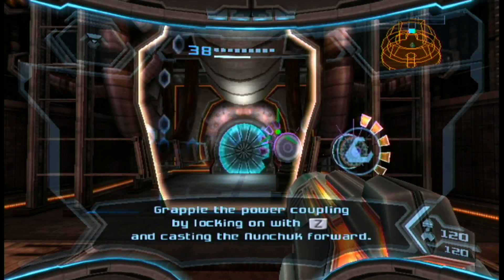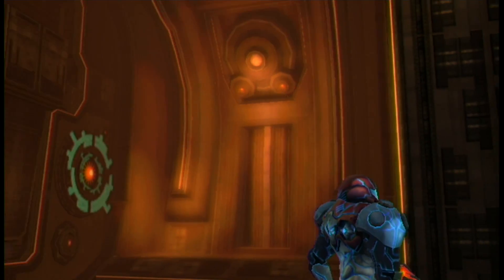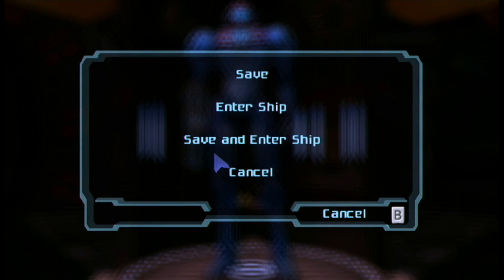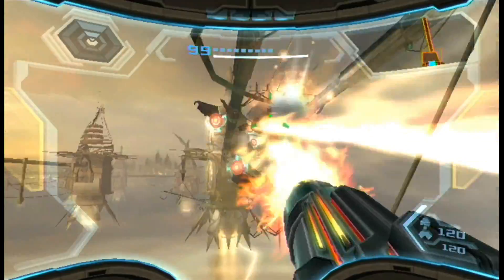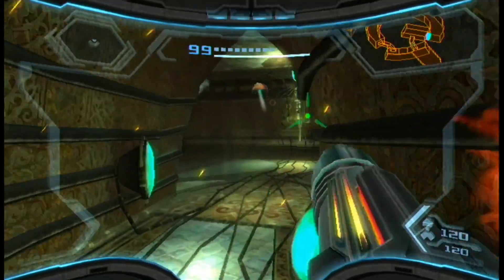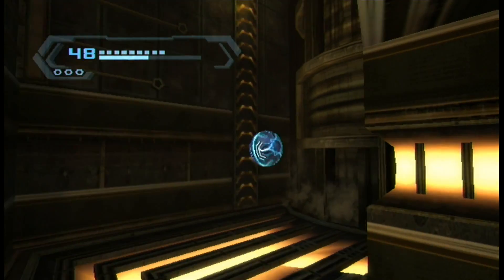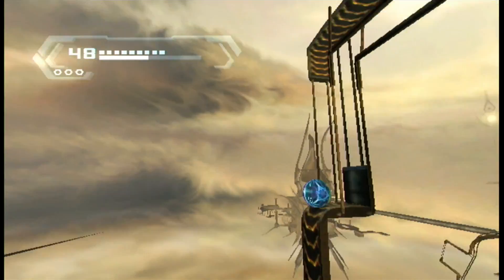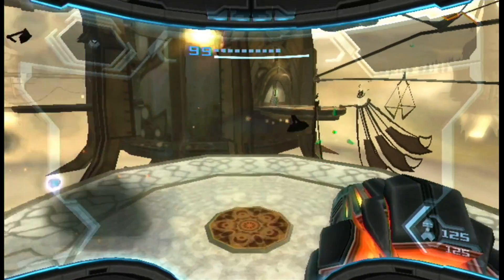Let's play Metroid Prime 3: Corruption part 26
Part 26 of my Metroid Prime 3: Corruption. (Includes)
Getting Spiderball.
Game by Nintendo. Retro Studios.